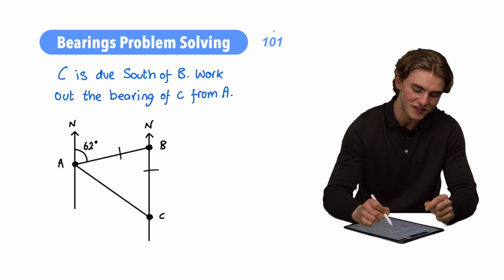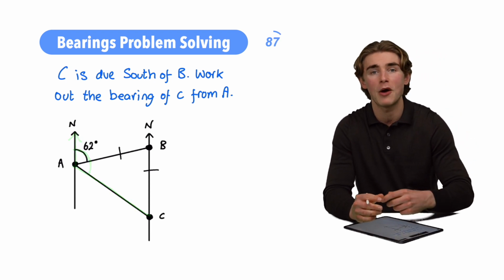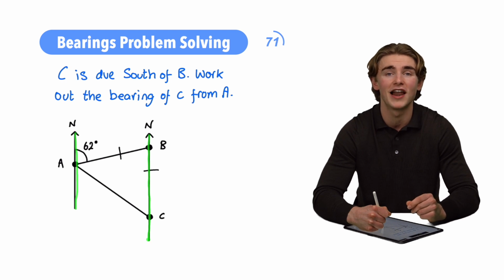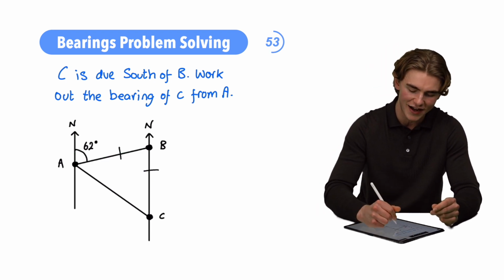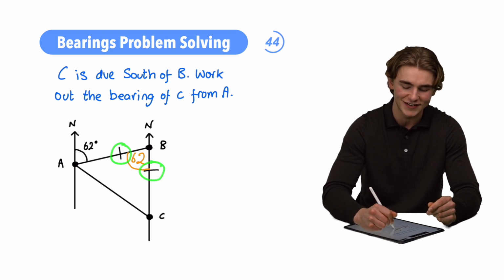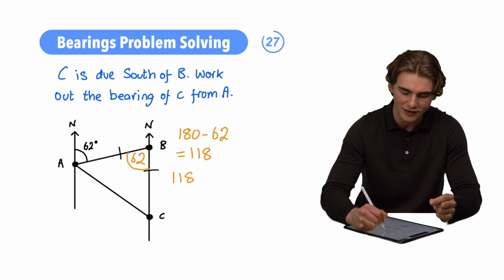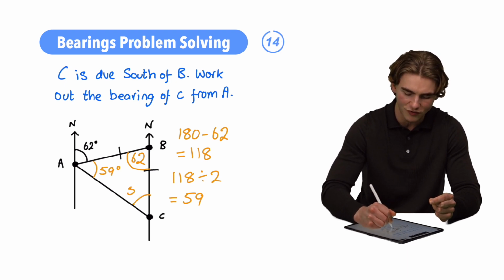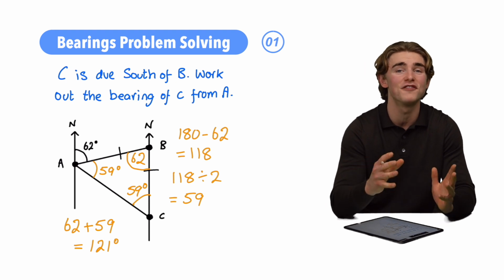Problem Solving with Bearings | GCSE Maths 2025 | 216/400